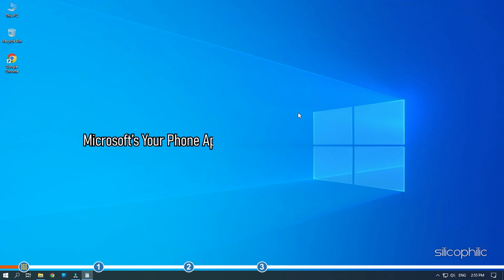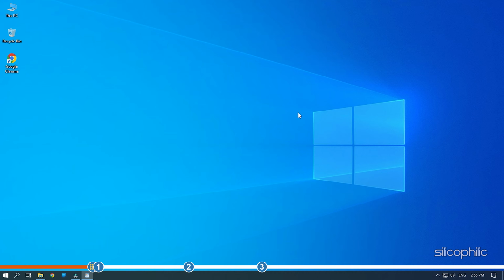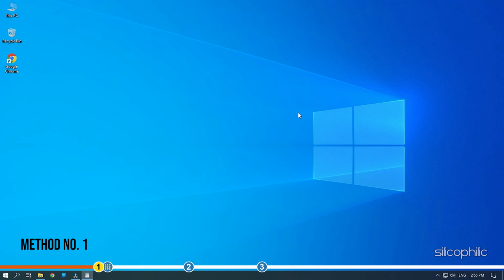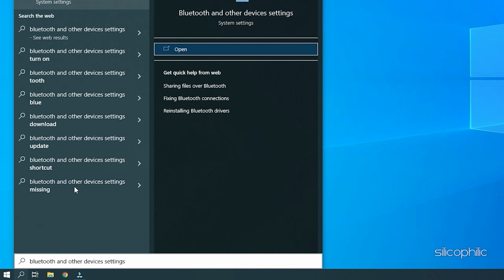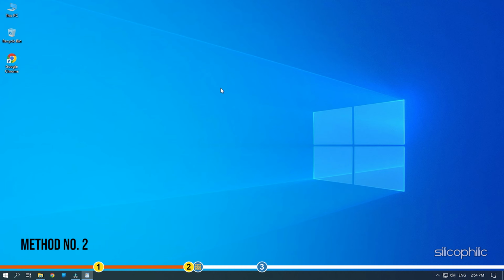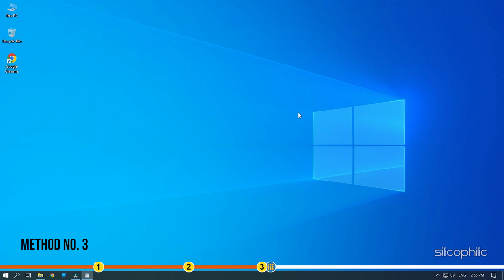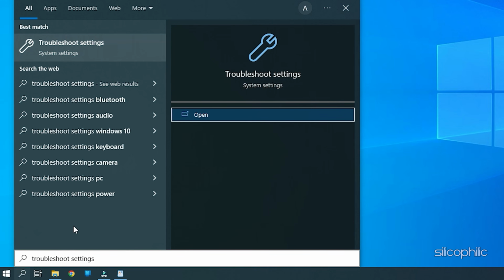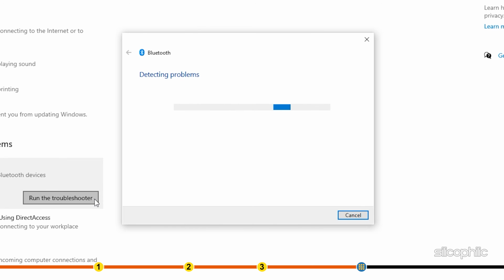Cannot Receive Or Make Calls Using Phone Link App In Windows 11/10 FIXED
If you cannot make or receive phone calls using Phone Link app in Windows 10, watch this video till the end to know how to fix it.

Timestamps:
00:00 Intro
00:43 Ensure That Bluetooth Is Turned On
01:08 Ensure That Focus Assist Is Turned Off
01:28 Run Bluetooth Troubleshooter